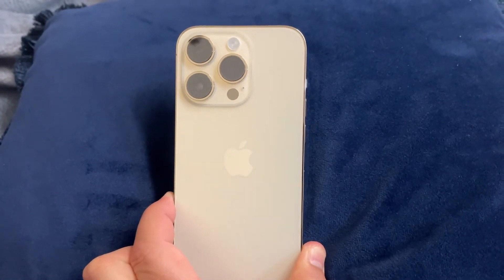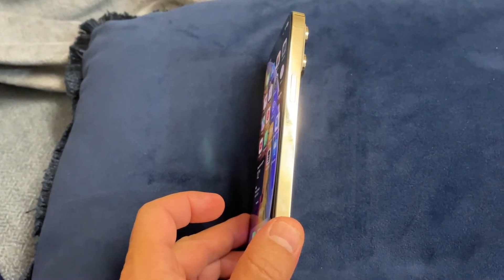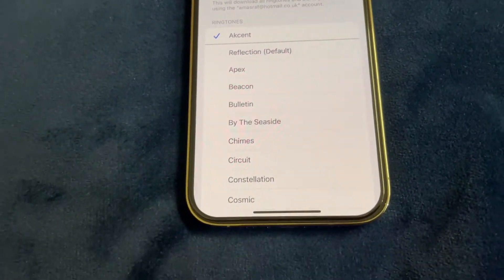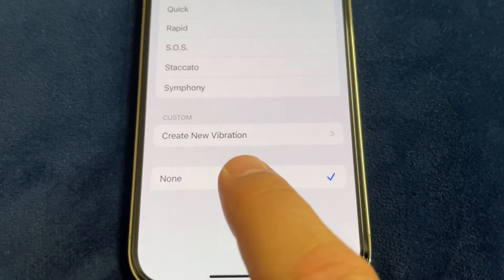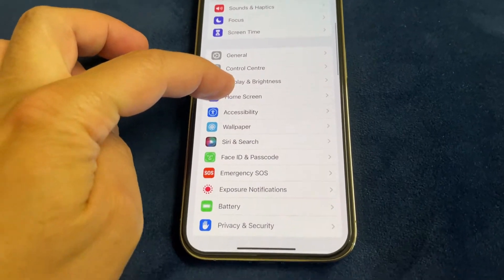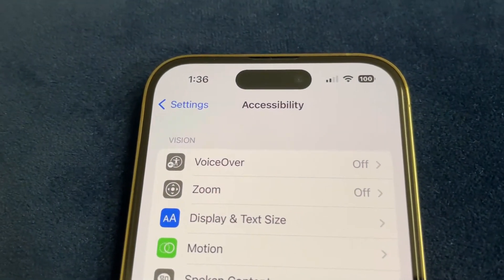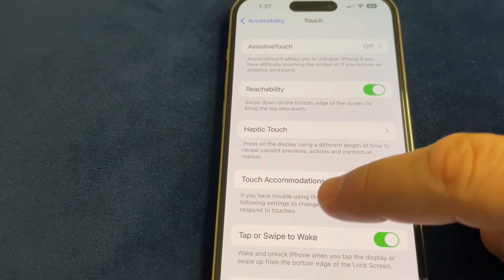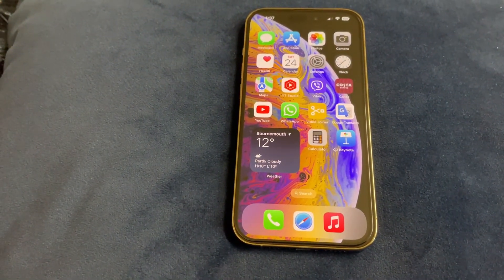How to Disable all Vibration on iPhone 14 Pro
I show you briefly how to turn off vibration on Apple iPhone 14 Pro
Go to Settings , Accessibility,  Touch, and then turn off Vibration
Go to Settings - Sounds & Haptics - Ringtone - Tap, None.